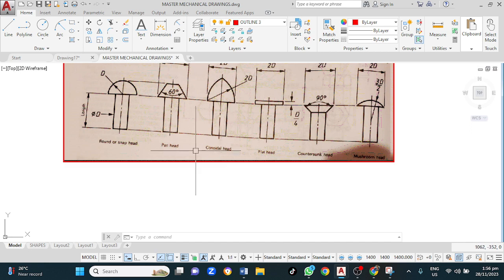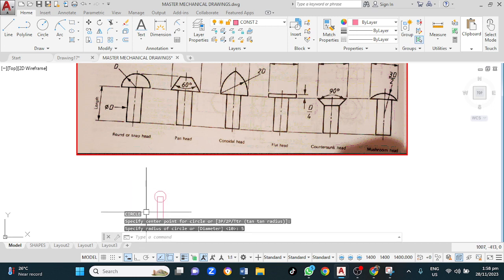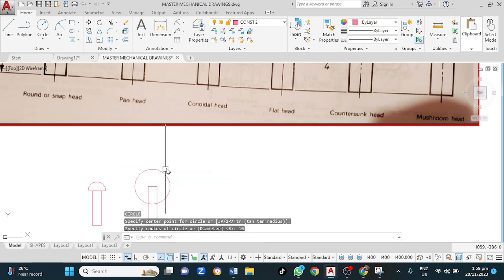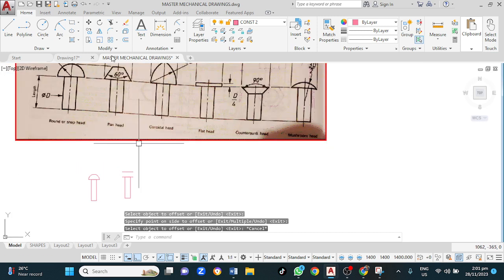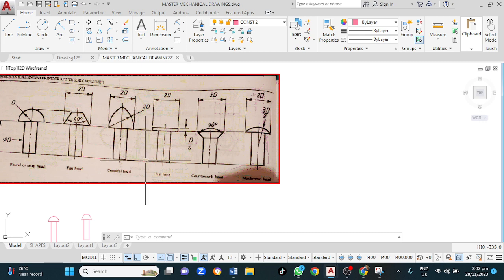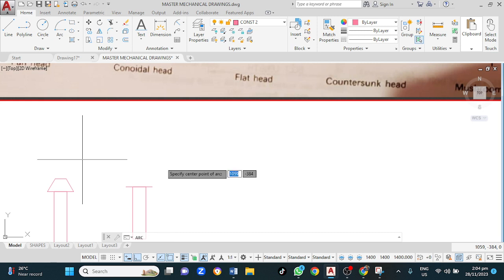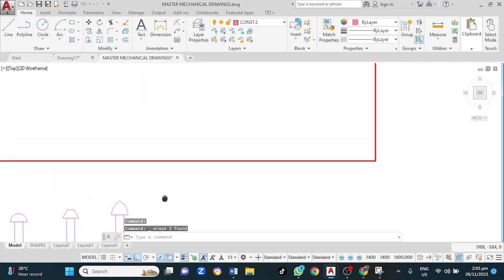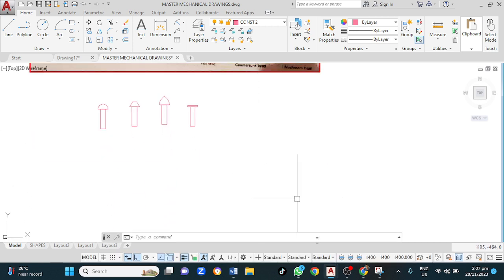How to Draw Rivets in AutoCAD